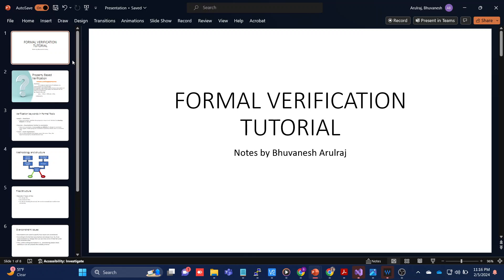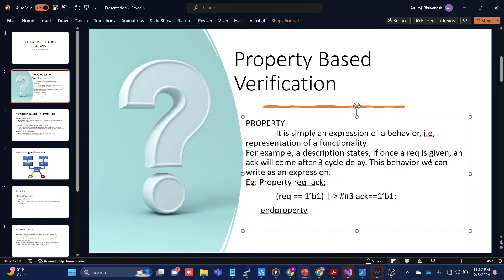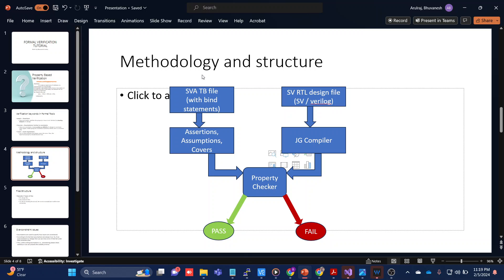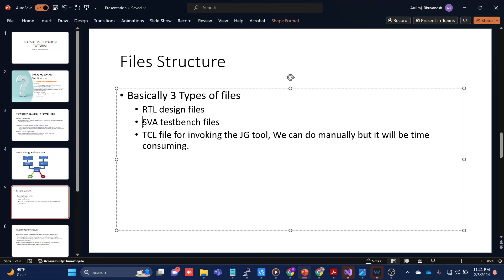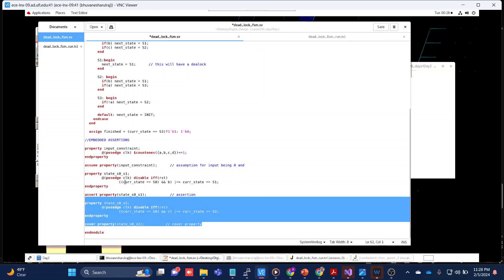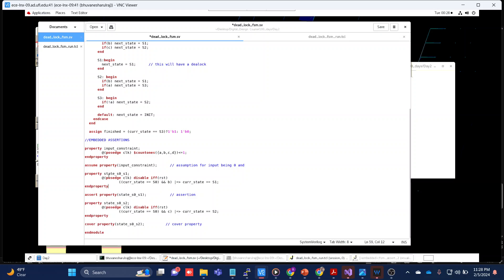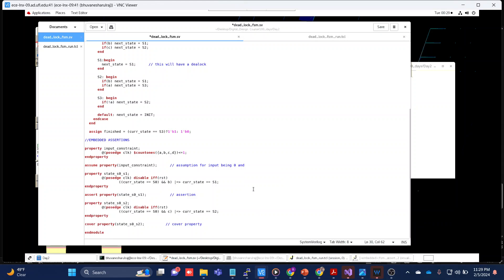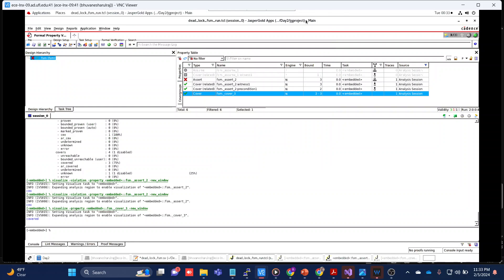Formal Verification ||Part-1|| Digital Design Verification || ASSERT || ASSUME || COVER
Hi everyone, I'm posting my PART-1 video of formal verification. Any mistakes and suggestions or techniques to improve are welcomed.

0:32  Property Based Verification
1:30 Assert, Assume, Cover Difference and usage
2:35 Methodology and Structure of Formal Verification
4:30 Files Structure for Formal Verification Jasper gold
6:00 Over constraint issue in formal tool
6:45 FSM Example Explanation
8:40 FSM Design Code Explanation, System Verilog Design file
12:31 Tcl script Explanation
13:40 Running Jaspergold tool and visualizing the Design
15:10 Assumption usage, failure CEX and explanation

🔍 Explore the fundamentals of SVA and gain a clear understanding of how these assertions validate the behavior of your digital designs. Learn the ins and outs of writing TCL files for your verification tools, empowering you to streamline your verification environment.

💡 Uncover the significance of assertions and how they play a pivotal role in ensuring the correctness and robustness of your designs. Discover how to craft effective assertions that catch potential issues early in the design process.

📊 Additionally, delve into coverage metrics and understand their importance in gauging the comprehensiveness of your verification suite. Learn how to utilize coverage tools to ensure your designs are rigorously tested.

🎓 Whether you're a beginner or an experienced engineer looking to sharpen your skills, this tutorial offers invaluable insights and practical knowledge that you can immediately apply in your verification projects.

Join us on this learning journey as we break down complex concepts into easily digestible segments, accompanied by clear examples and explanations.

Hit the play button and embark on the path to mastering formal verification with "let us learn"! 🌟✨